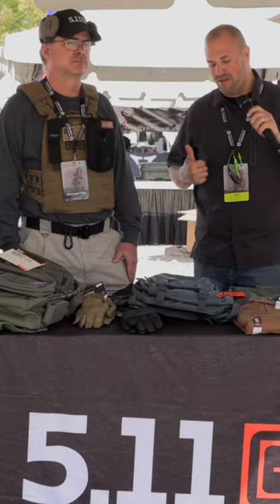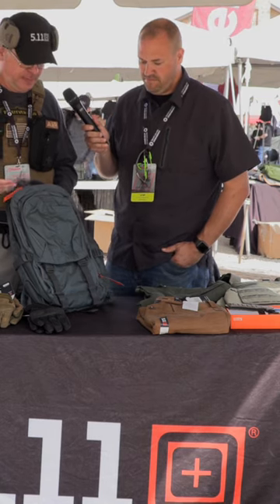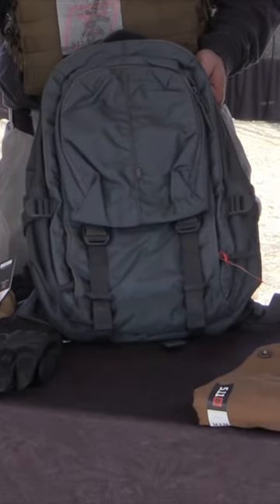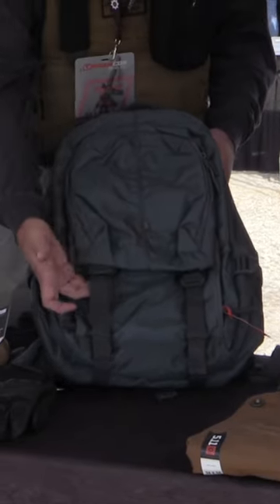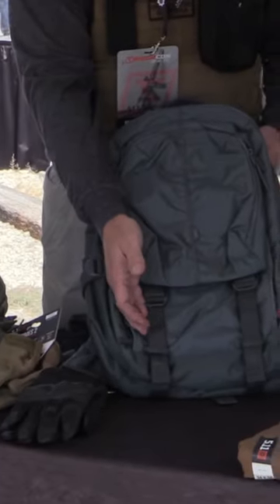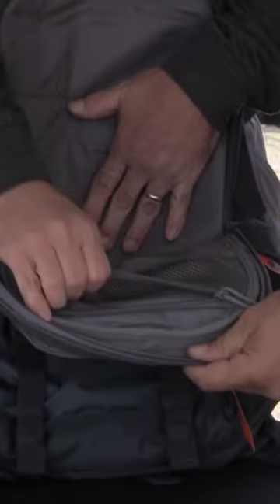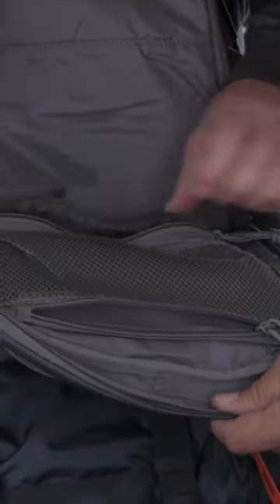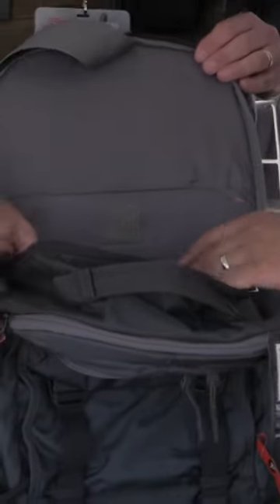5.11 Tactical LV18 Backpack 2.0 [Triggrcon 2022]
Full video on our channel.